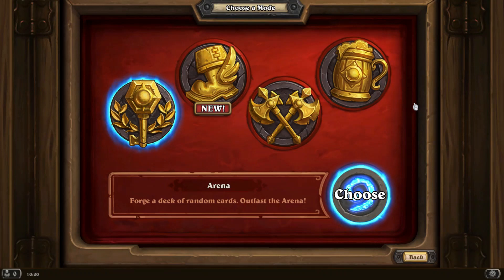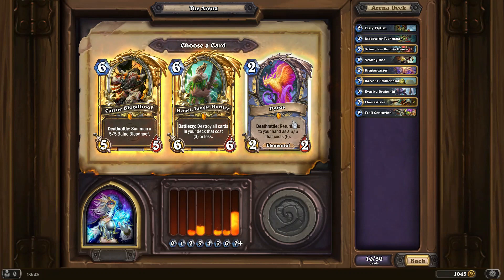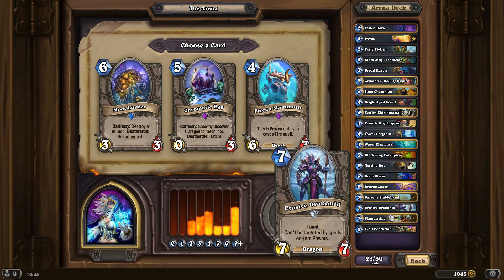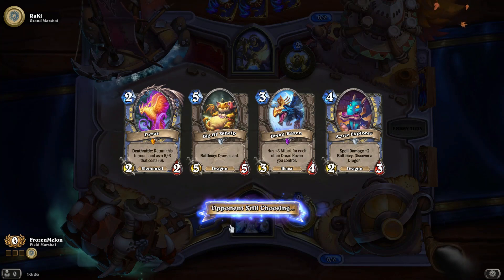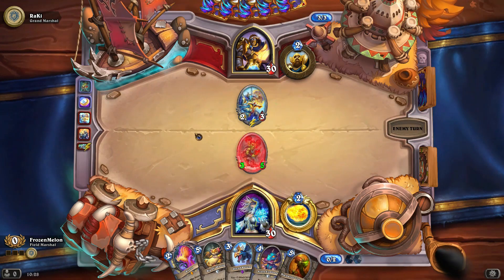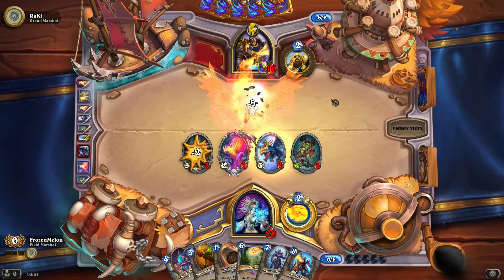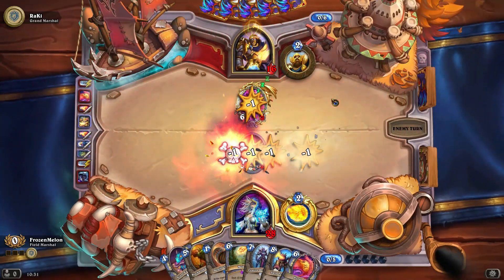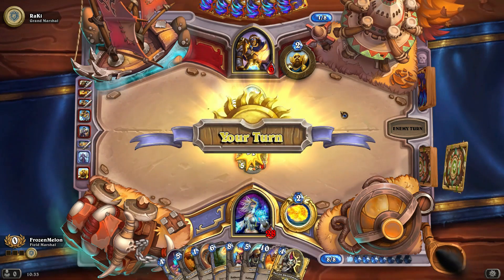Onyxia's Lair Arena Dragon Mage Let's Go!!!